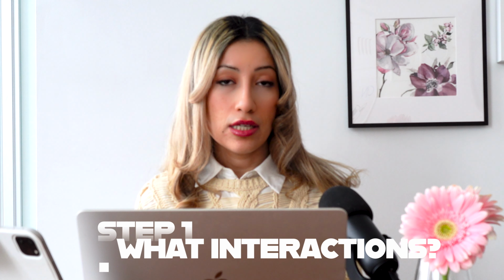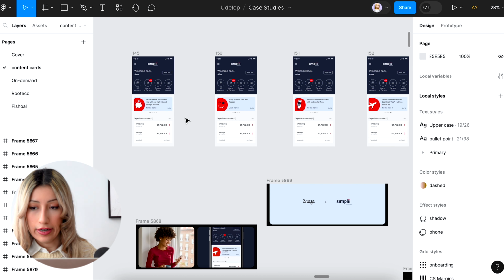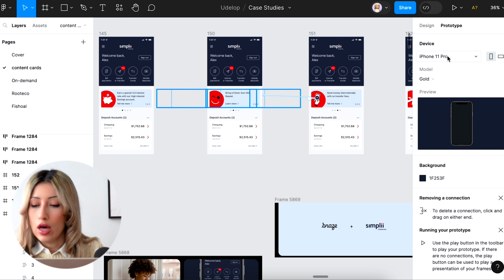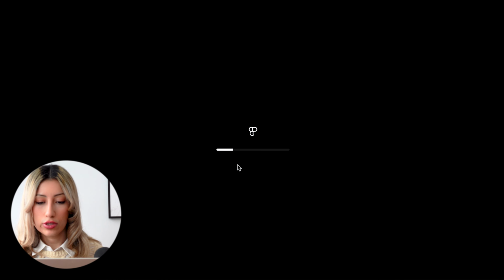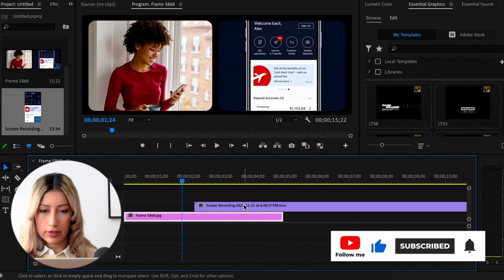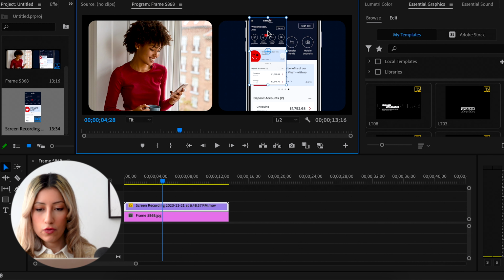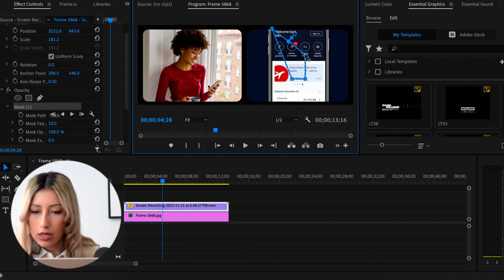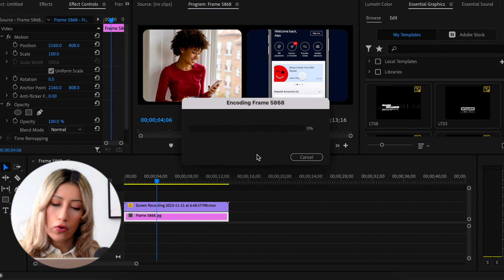How to Create Auto Play Animation Loop Prototype For Product Design Case Study Presentation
Step by step guide for creating animation loop prototype video for your portfolio case studies using Figma and Premier Pro!

Timecodes:
Intro - 0:00
Step 1~ thinking about interactions - 0:24
Step 2 ~ creating prototype - 1:22
Step 3 ~ screen recording - 3:50
Step 4 ~ masking in Premier Pro - 4:37
Step 5 ~ exporting video - 9:23
Outro - 9:50